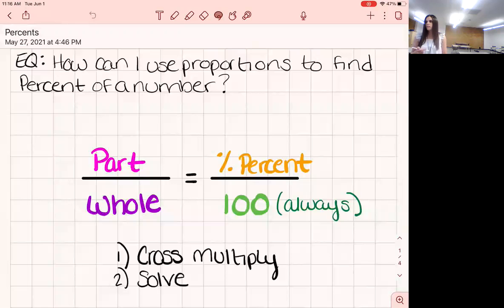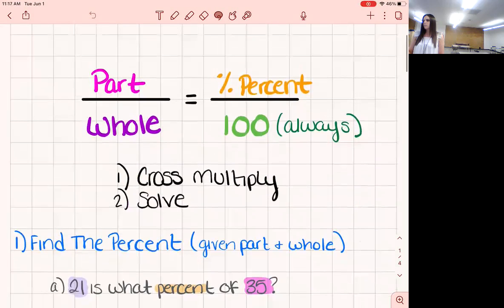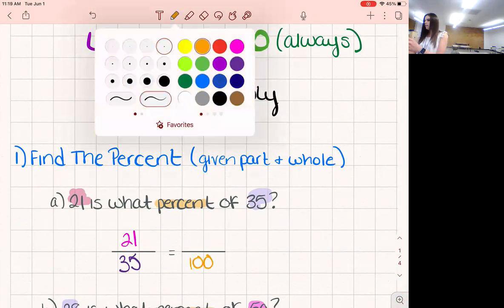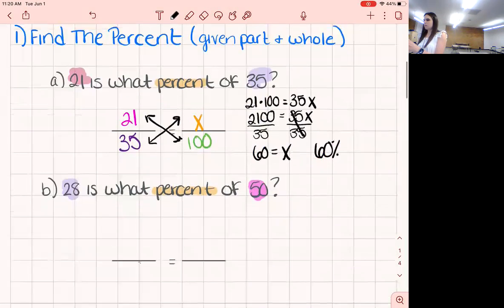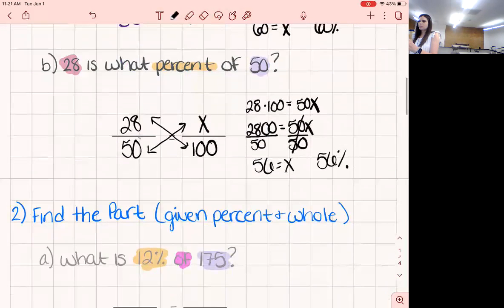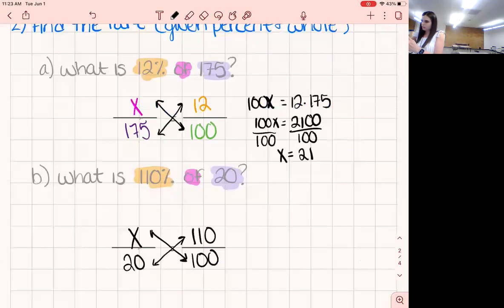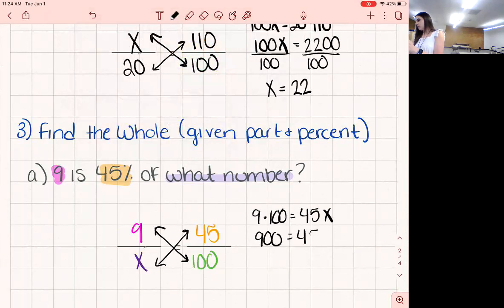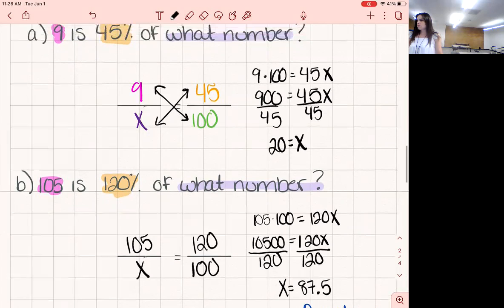(Monday 6/7) Percents Video Notes